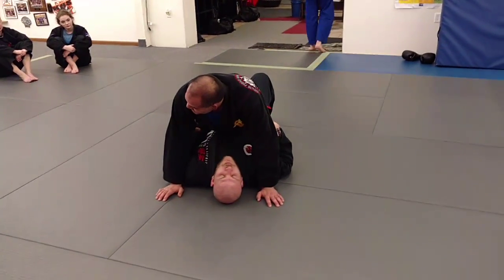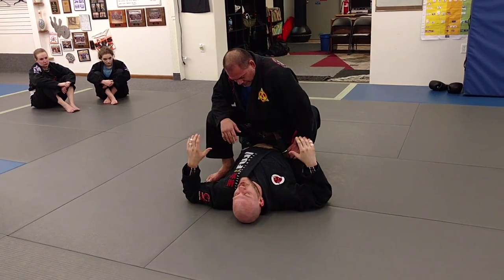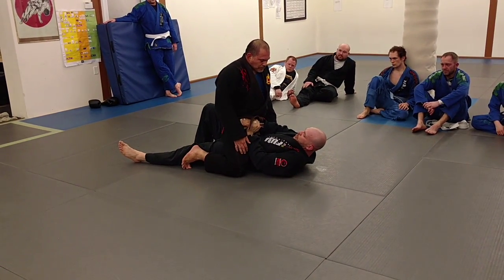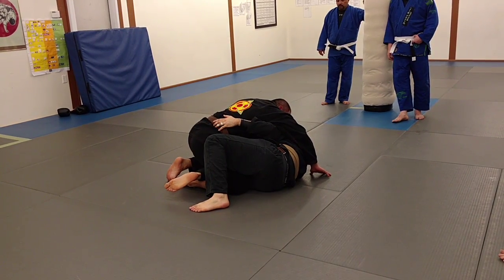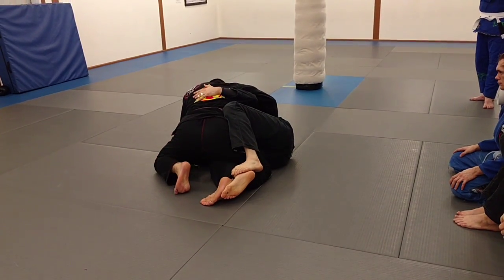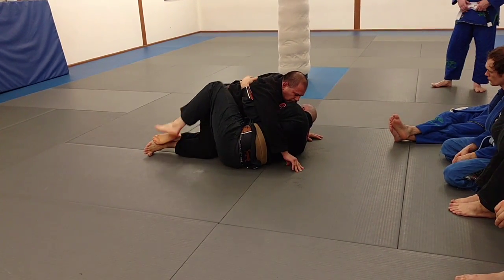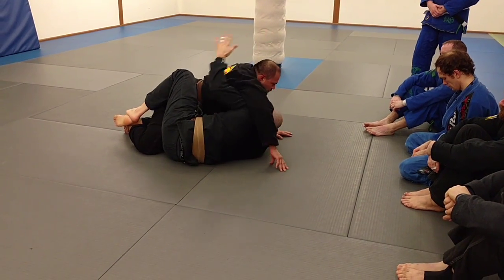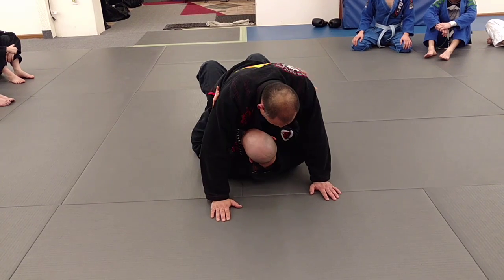2016-02-09 - Mount escape